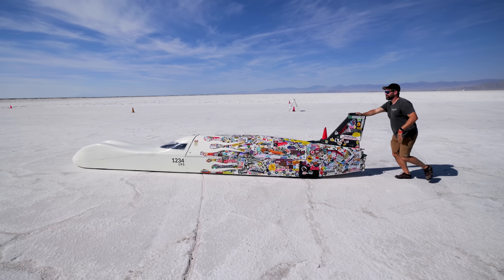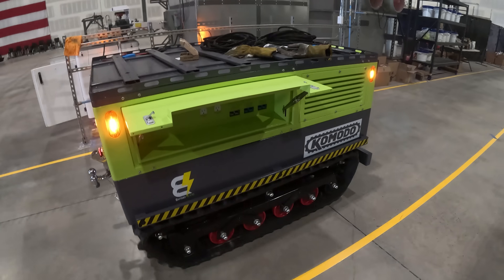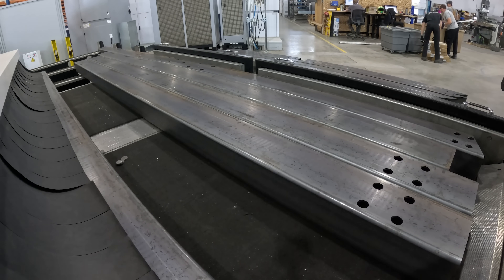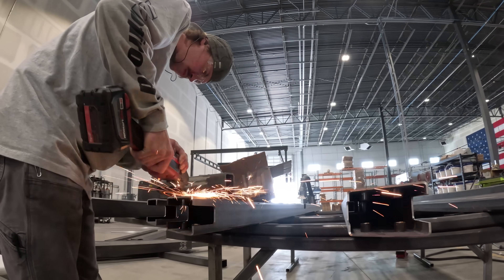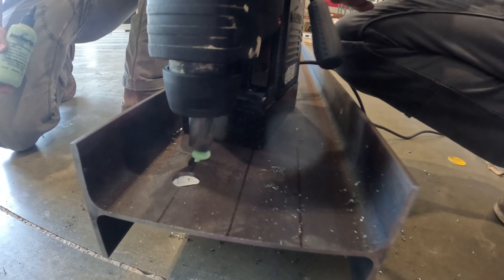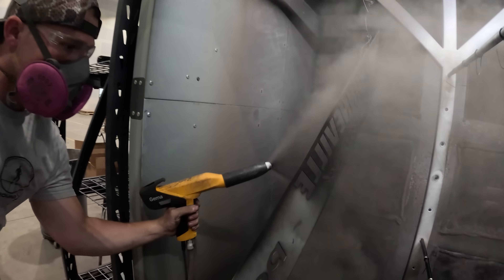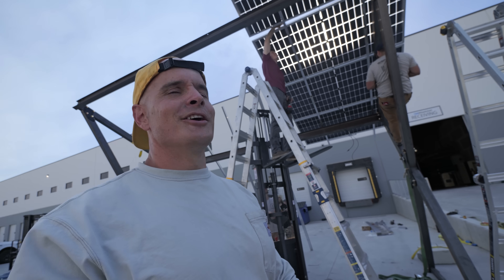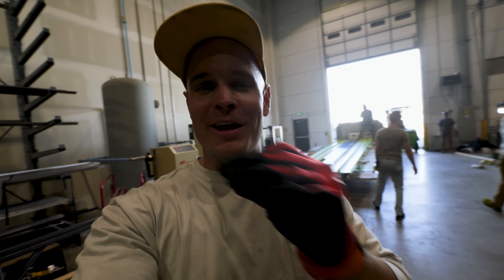The New TESLA TANK -- (Going Off Grid will never be the same)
Portable Electricity now has Tank Tracks. Today we are building a 14kw solar array for the Utah Salt Flats. The Bonneville Speed Week event is about to become electrified.